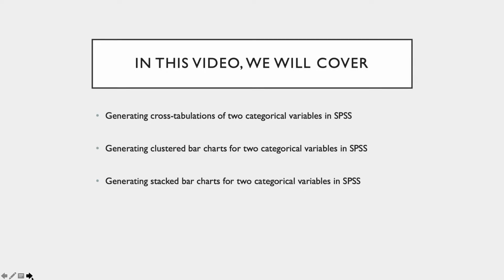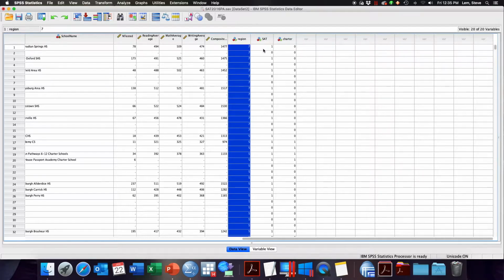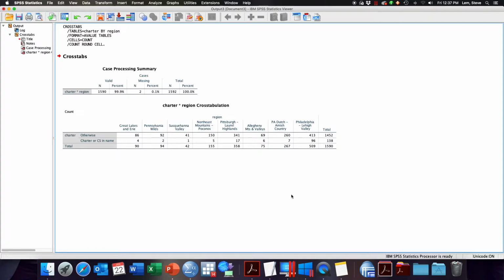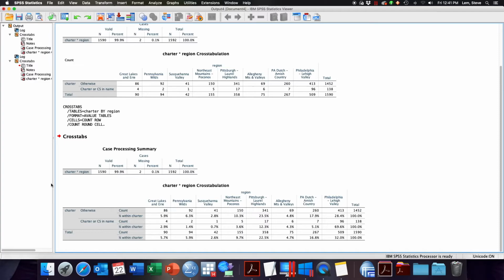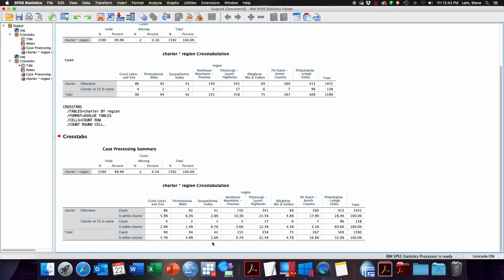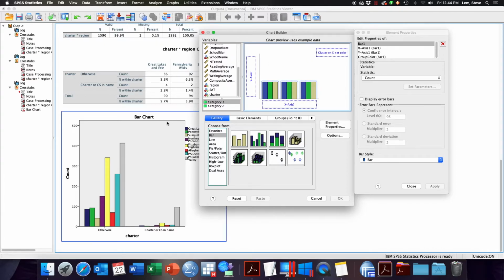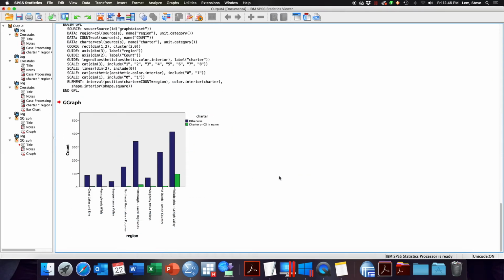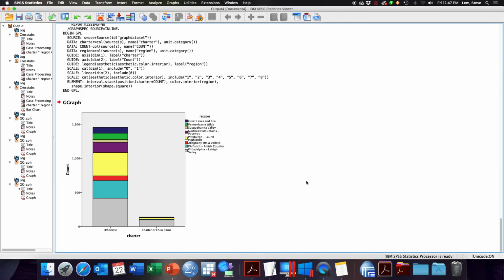CrossTabs in SPSS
Basics of how to run CrossTabs in SPSS.